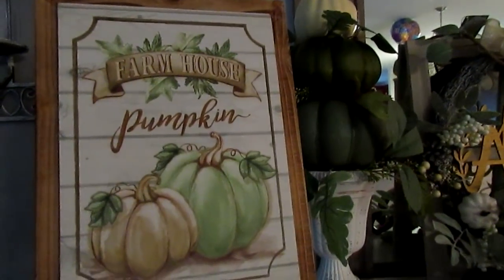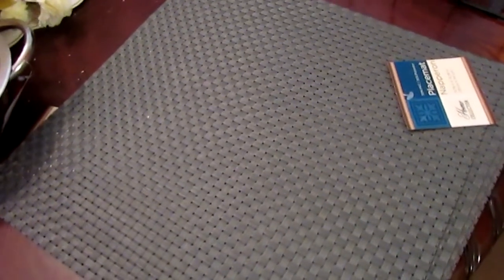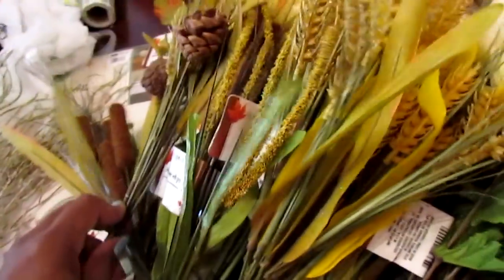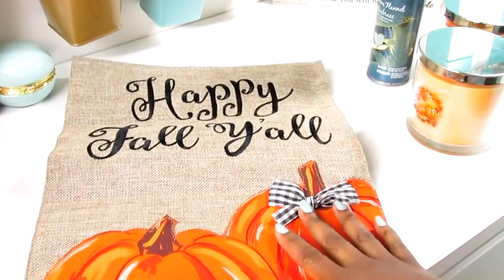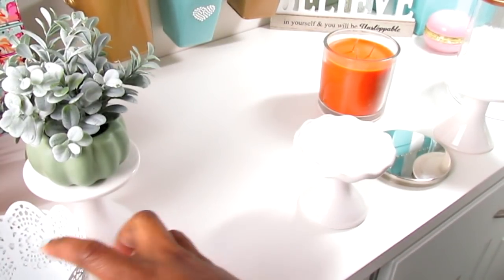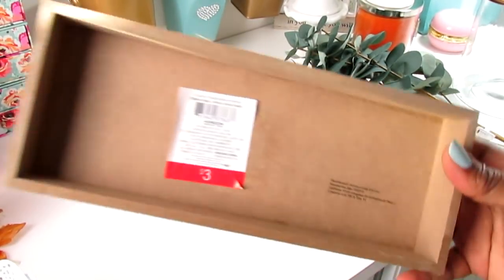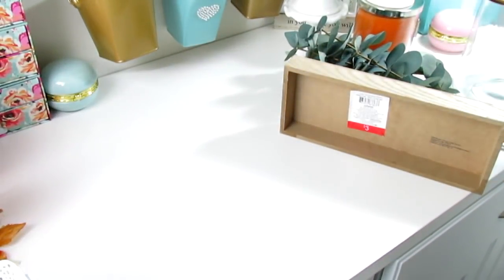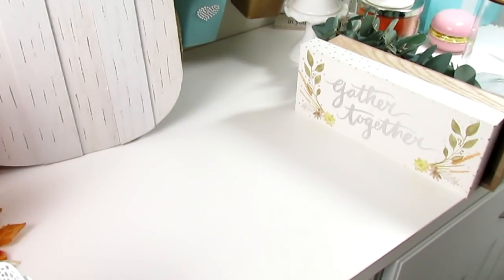Large Fall Haul 2018 | Target One Spot, Dollar Tree, Big Lots, Kirklands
Manfrotto MKCOMPACTLT-BK Compact Tripod (Black):